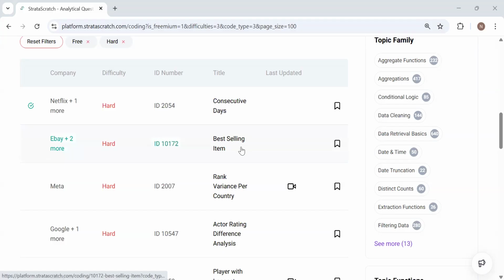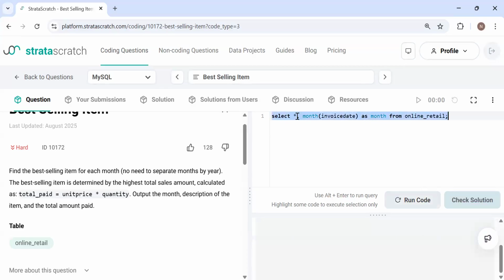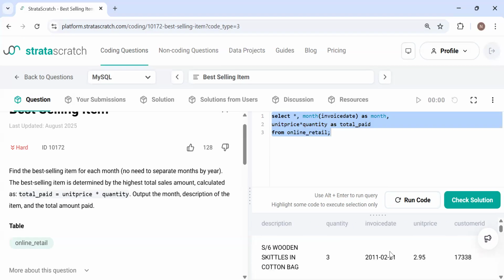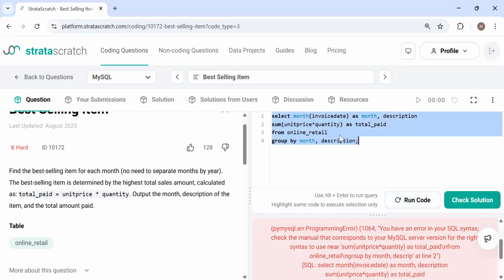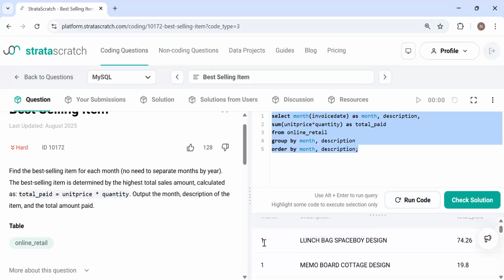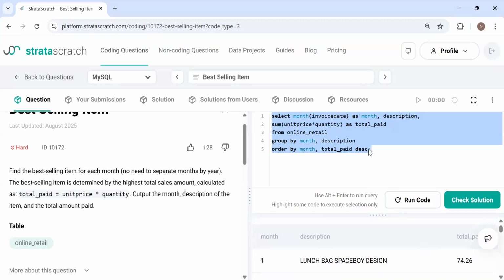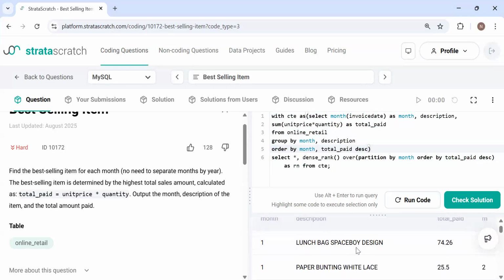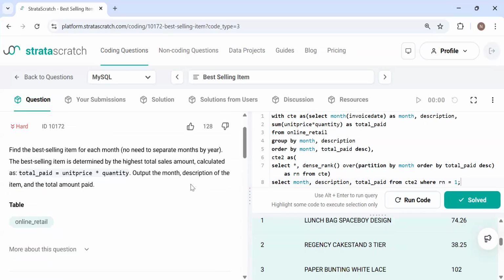Day 61/100: Best Selling Item Using SQL